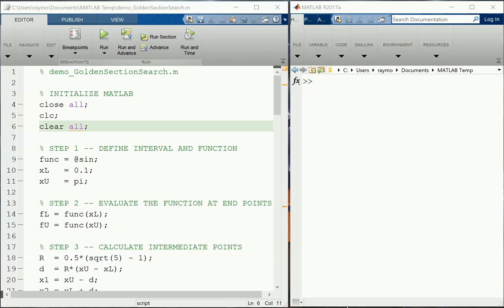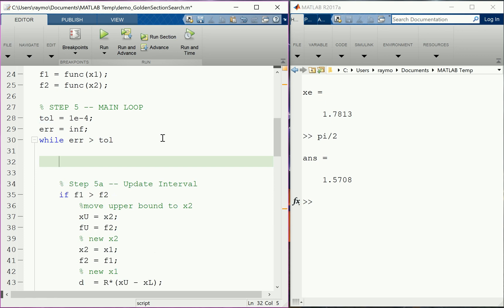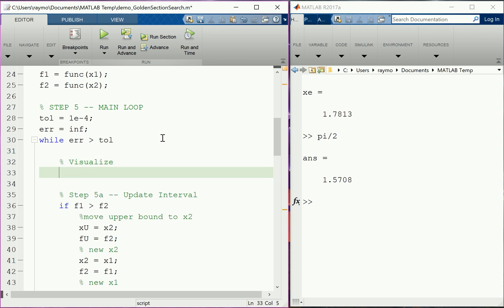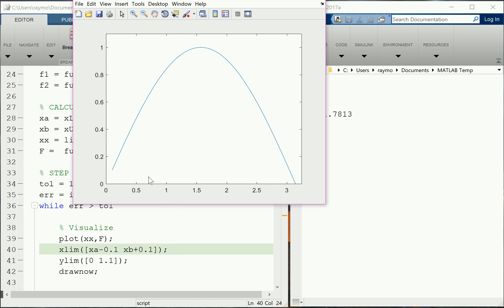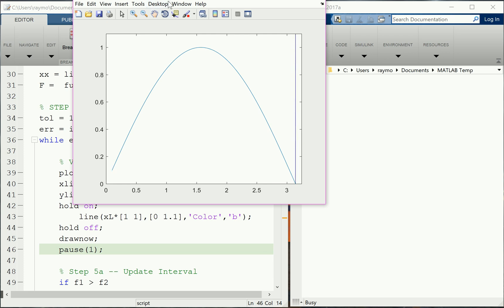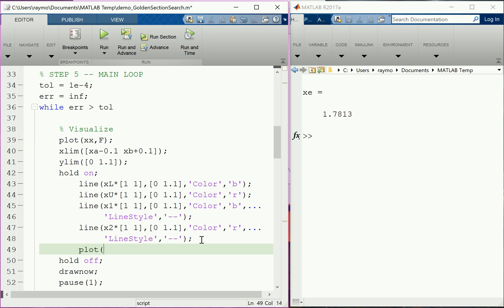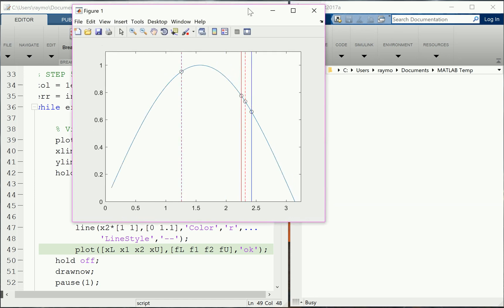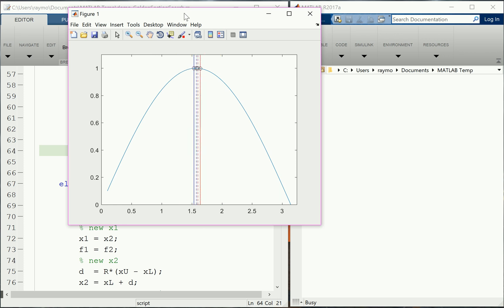MATLAB Session -- Golden Section Search Visualization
This MATLAB session adds visualization to the Golden section search method developed in a previous video.  An error was intentionally inserted into the code and the visualization was used to troubleshoot the problem.